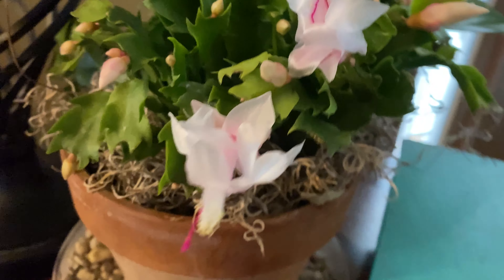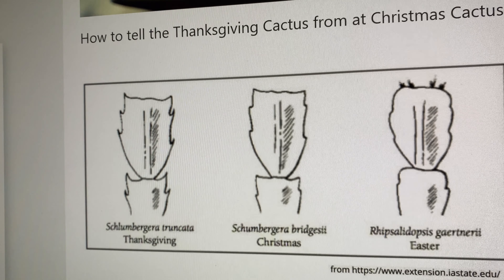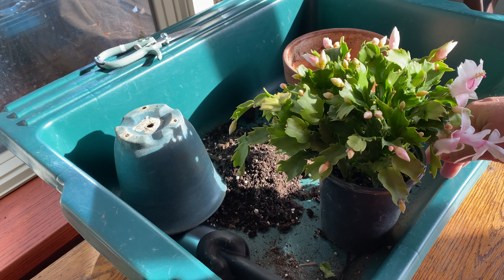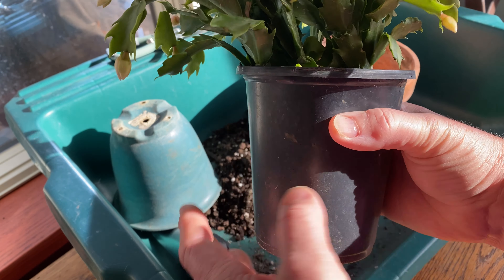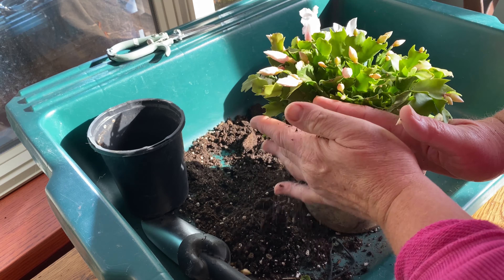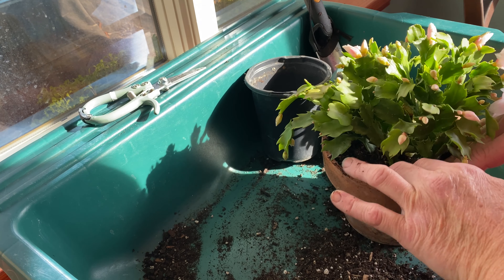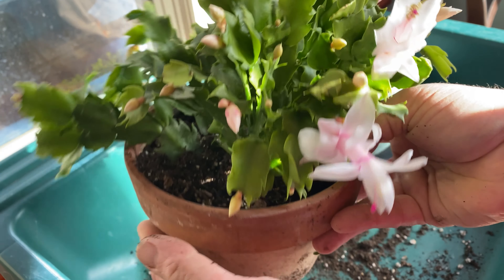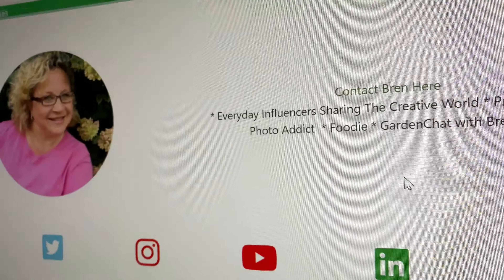Tips and Tricks to Keep a Thanksgiving and Christmas Cactus Happy!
In this video, I will be sharing a few important tips about the Thanksgiving and Christmas Cactus.   You will quickly learn how to keep this fun plant growing in your home and or garden year-round.  Using my 'Pronouncation ' App on my iPhone here is how you pronounce the botanical names of these plants; Thanksgiving cactus (Schlumbergera truncate) Christmas cactus (Schlumbergera bridgesii)
 This time of year I am finding many Thanksgiving Cactus with tags saying that are Christmas cactus... they are two different plants believe it or not. According to an article I read from the University of Vermont - You can tell the Thanksgiving cactus apart from the Christmas cactus from the shape of its leaves. The leaf segments are serrated or "toothed" on the former as compared to the more rounded leaf margins of the Christmas cactus.
I brought this beautiful Thanksgiving Cactus home from Aldi's.
This potting soil had a little bit of fertilizer in it but I am going to go ahead and add a 20-10-20 fertilizer when I water.   During the Holiday season, I am going to water mine with an Epson Salt (magnesium sulfate mixture as needed.  As summer approaches I will stop fertilizing.
I like to use a natural dried Spanish Moss around some of my houseplants - it just looks neat.  If you do this be sure to move the most out of the way when watering.  Pest and overwatering can kill the plant.

Bren Haas
Owner at BrenHaas.com